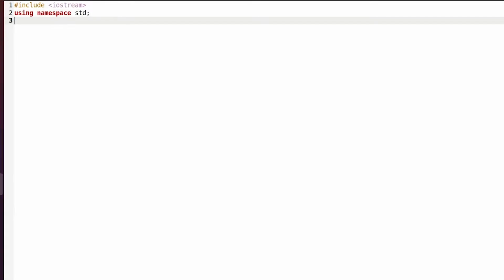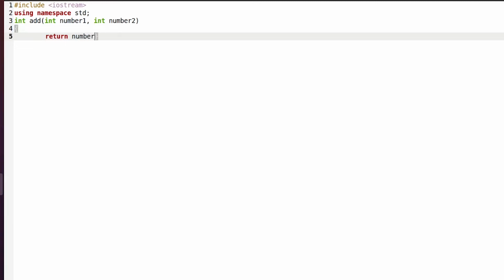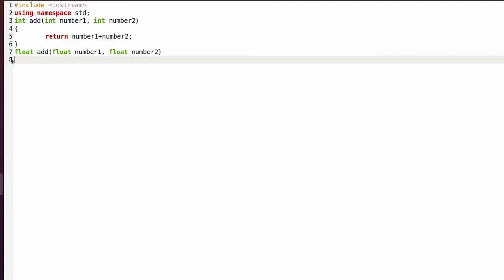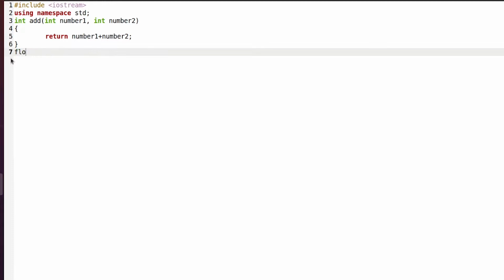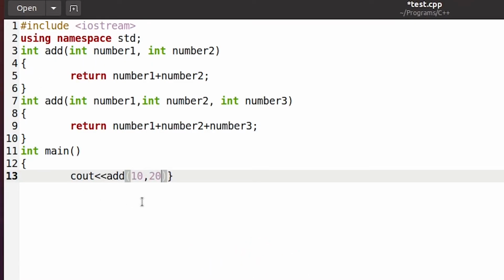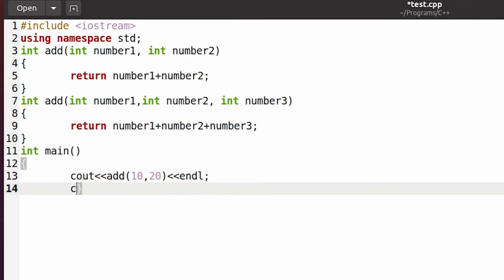Function Overloading in C++ | C++ Programming for Beginners